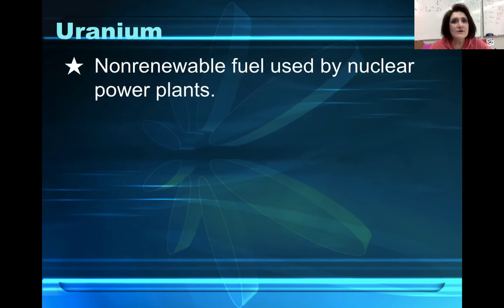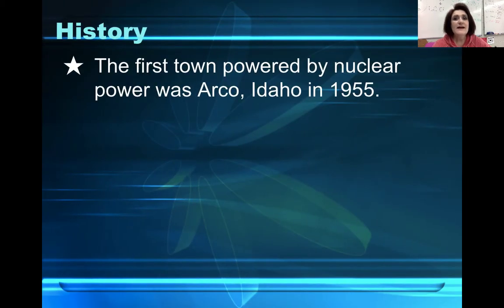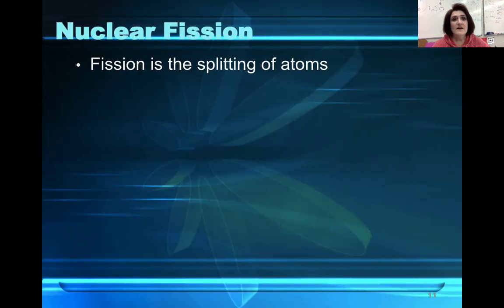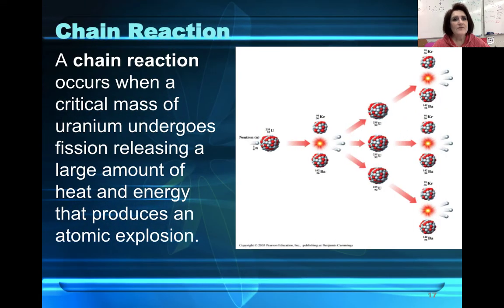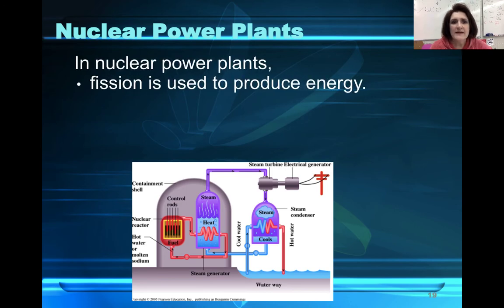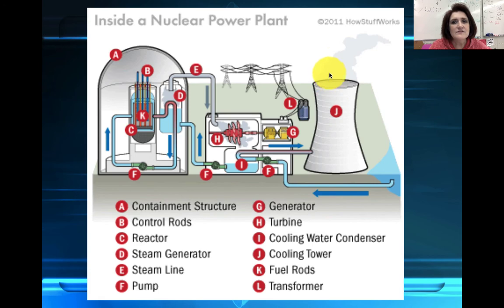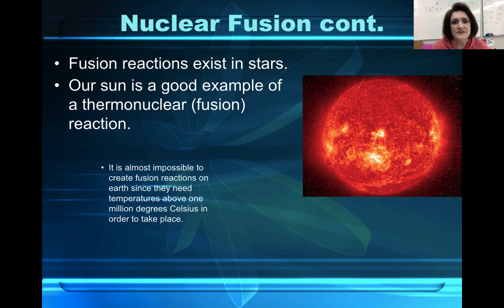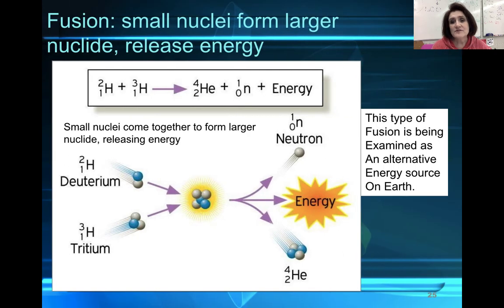PS 3.4 Nuclear